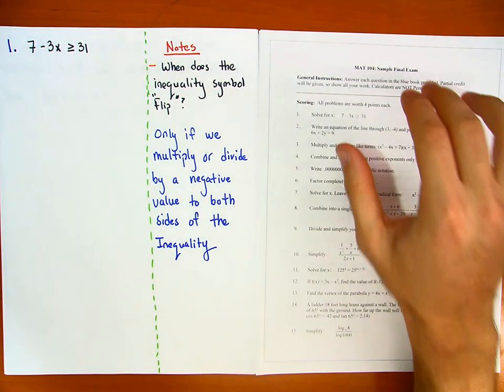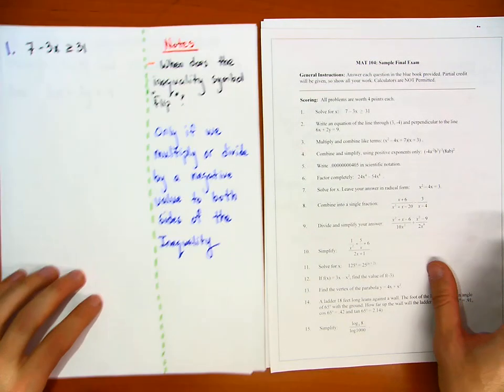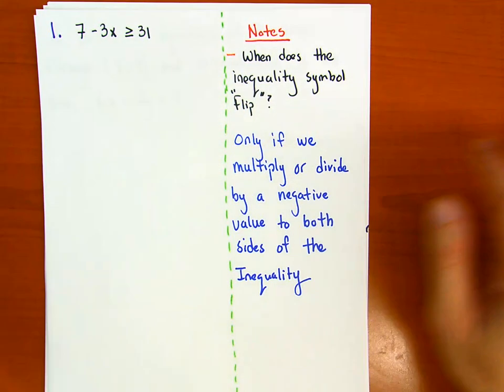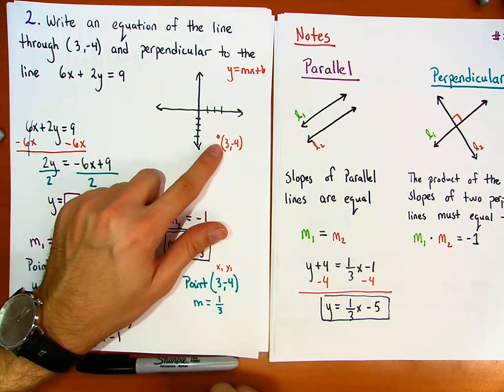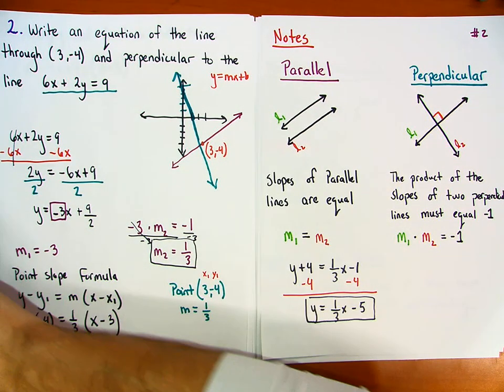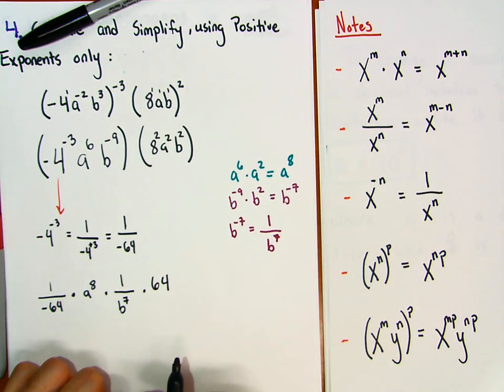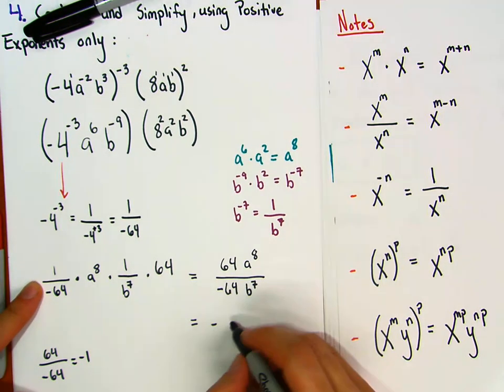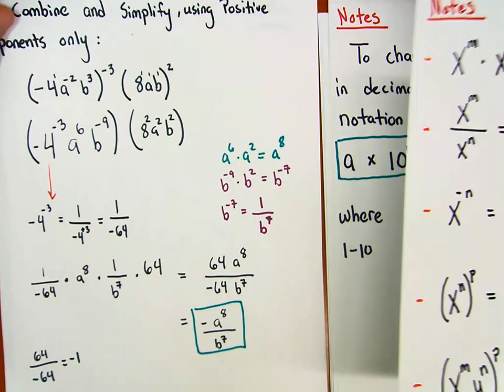Lehman College MAT 104 - College Algebra - Sample Final Review Part 1